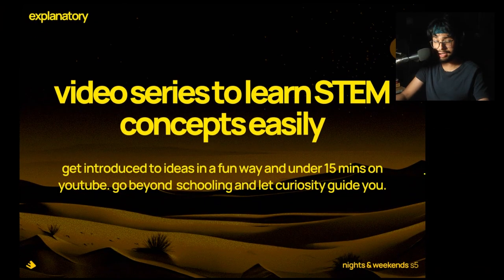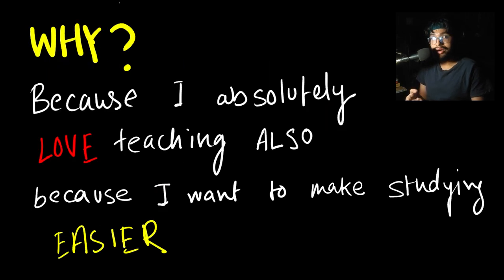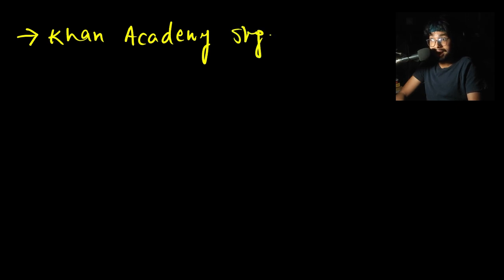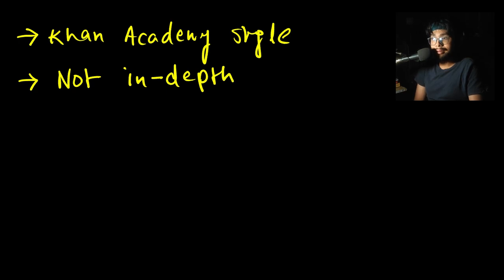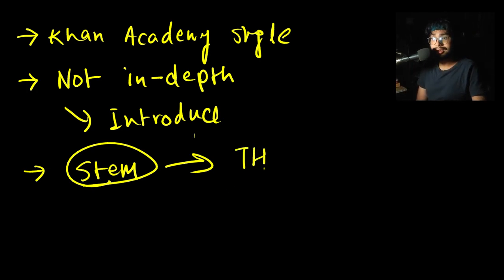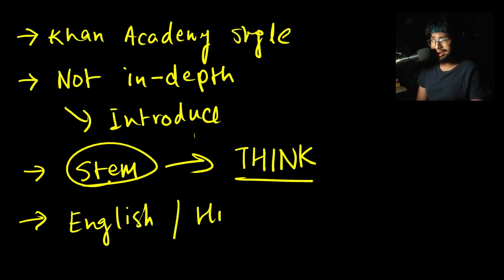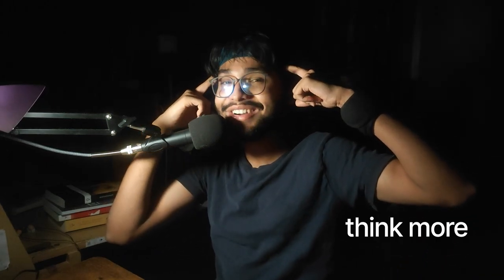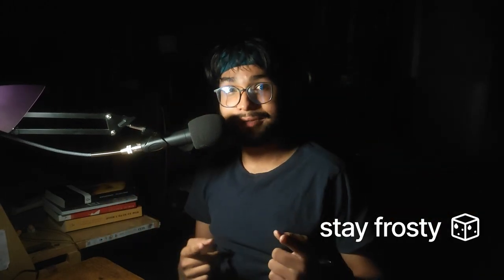Introduction to Explanatory - learn stuff easily.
soooper quick and raw video of me introducing Explanatory: it will be a video series where you learn STEM (and sometimes non-STEM) concepts easily, in a fun way under 15 mins.

I will be doing this over next 6 weeks as a part of @_buildspace 's nights&weekends s5 and I'm super excited to share how it will all work.

This journey is all about making STEM accessible and enjoyable. Ready to get started? Let's jump in!

- Reach out on Discord @moisentinal

Got any questions or topics you want us to cover? 📝

Happy learning! 🚀